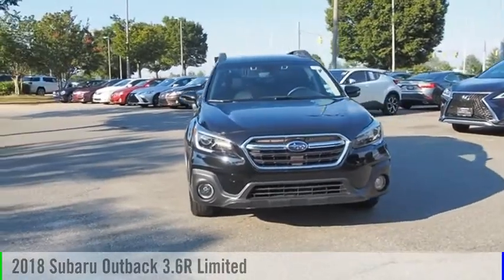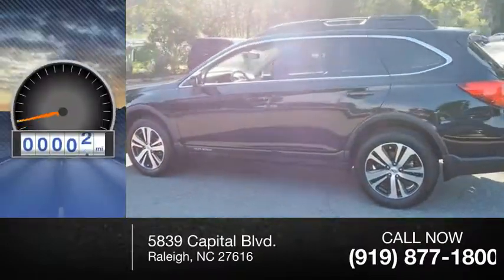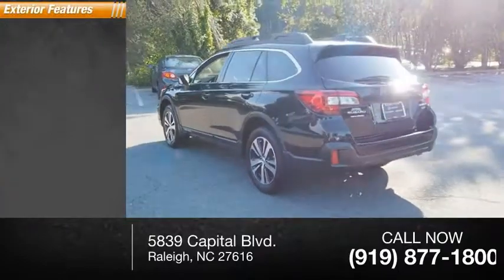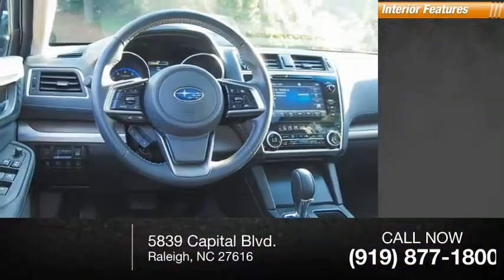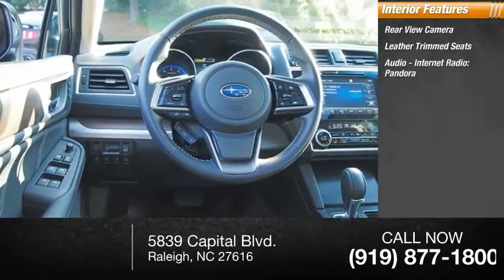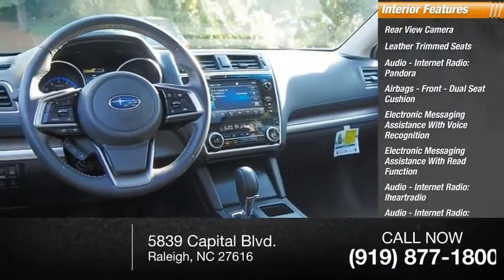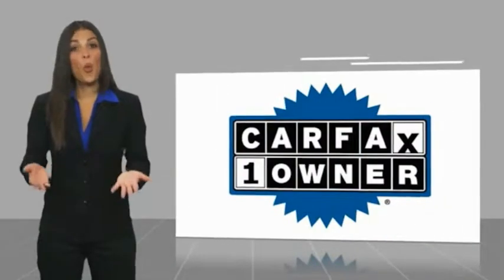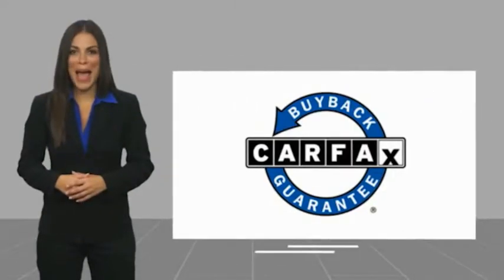2018 Subaru Outback 3.6R Limited for sale in Raleigh NC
2018 Subaru Outback 3.6R Limited for sale in Raleigh NC - Stock # R30487A
Year: 2018
Address:
5839 Capital Blvd.